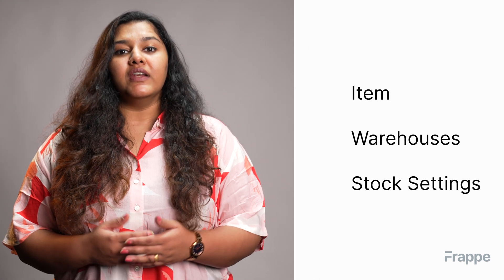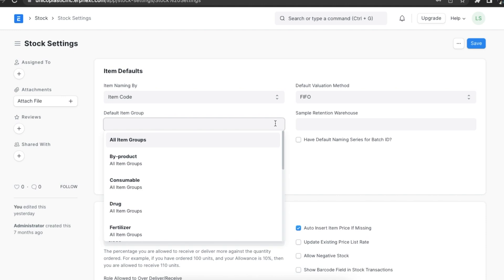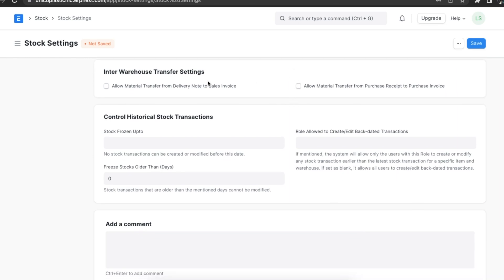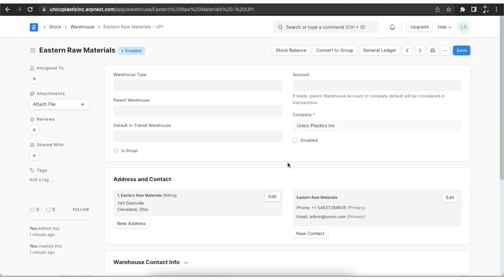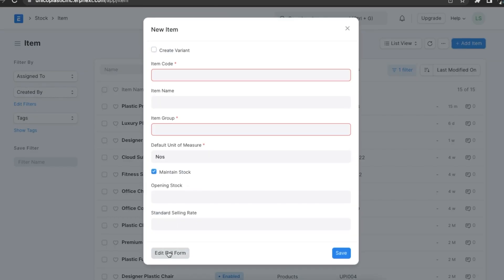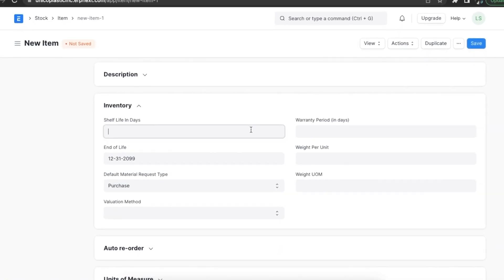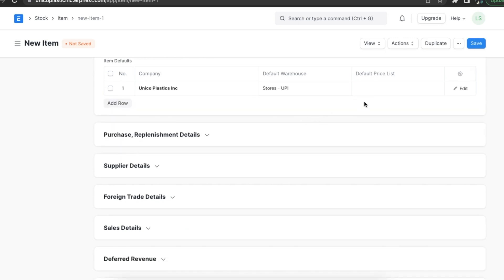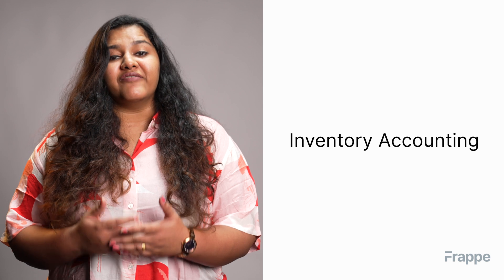Master Data Management | ERPNext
In this video, you will learn how to create items of inventory in ERPNext.